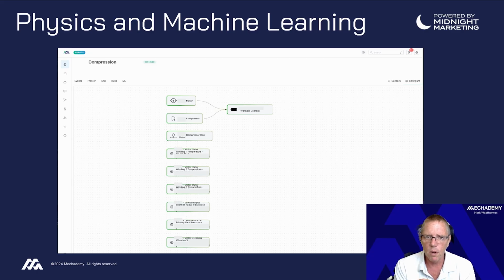Physics First Then Machine Learning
Discover how physics-informed AI and diagnostics engines are revolutionizing reliability for rotating equipment in oil & gas operations.